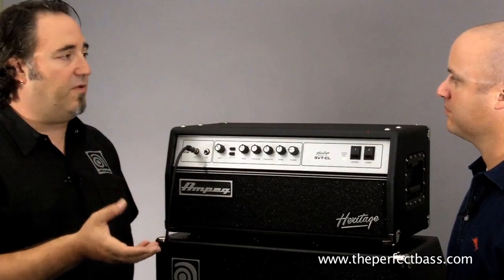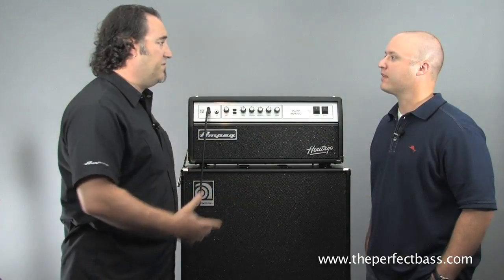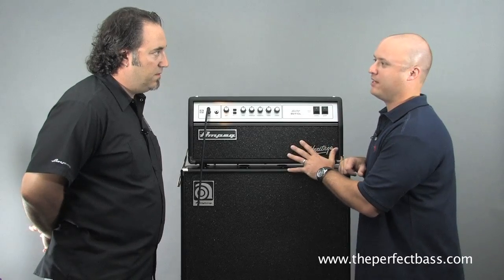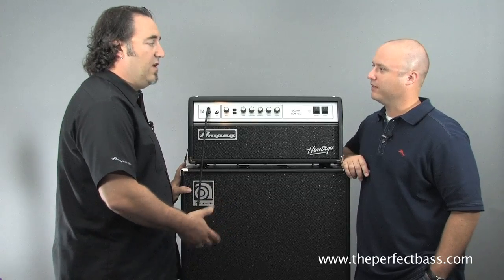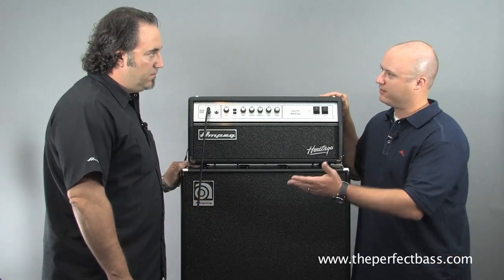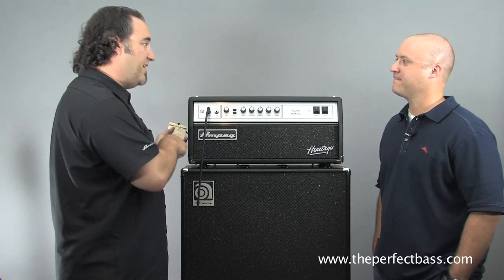Dino Monoxelos on the Ampeg Heritage Series Amps - The Perfect Bass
Senior Product Specialist at Ampeg, Dino Monoxelos, stops by The Perfect Bass to give a demo and talk about the Ampeg Heritage Series Amps.